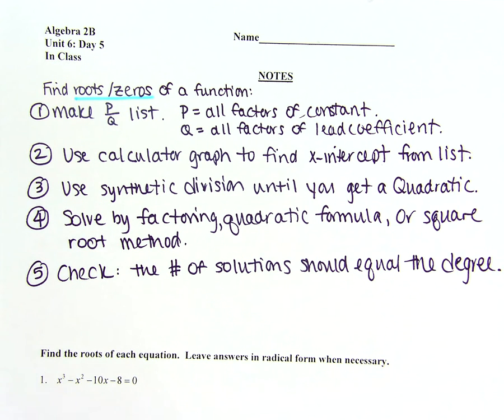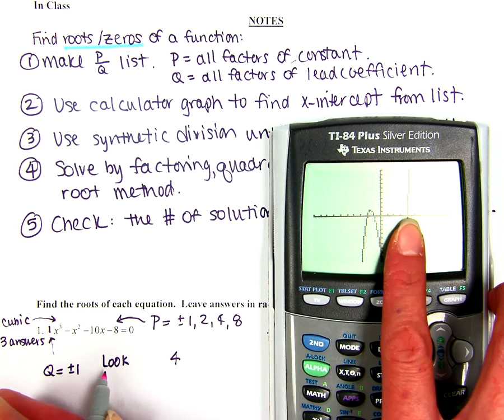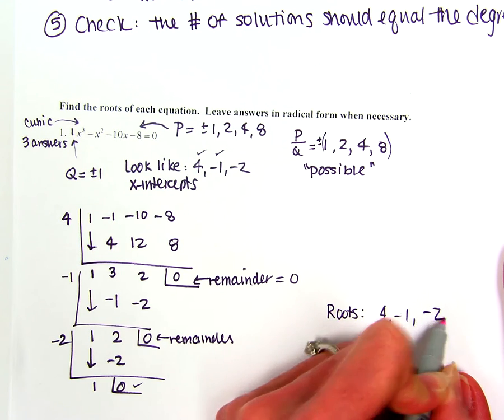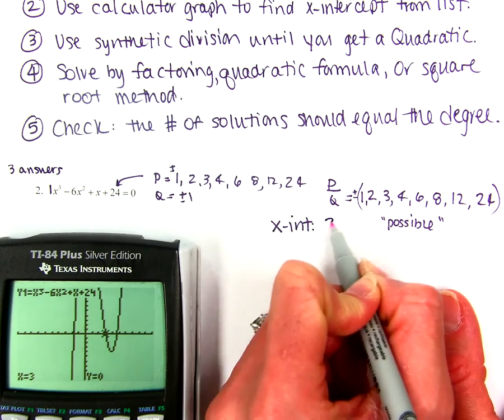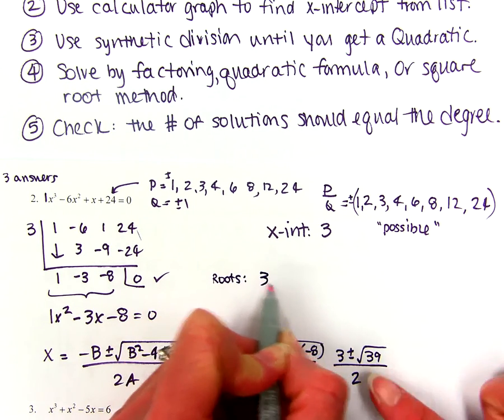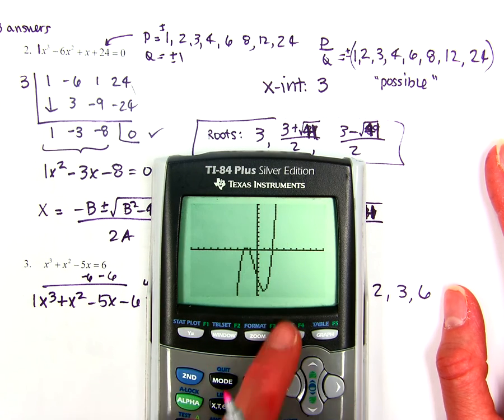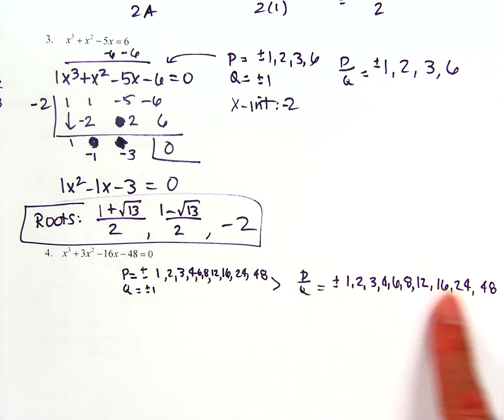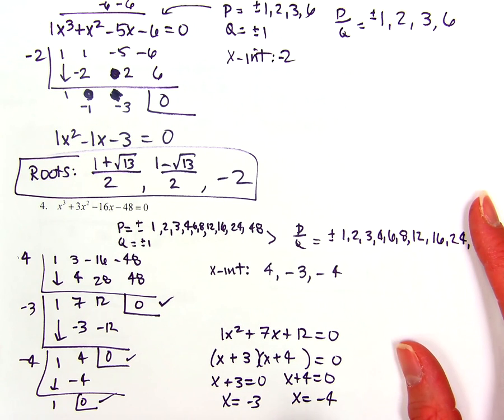1516 Unit 6 Day 5 Video Notes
Finding Real Roots of Polynomial Equations (using P/Q list and calculator graph)